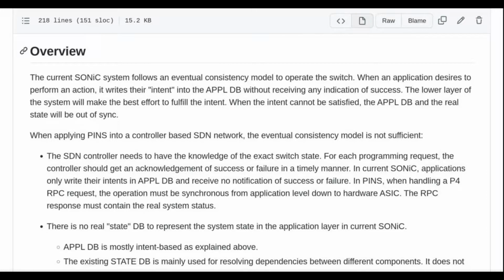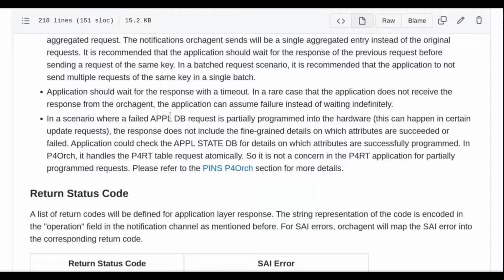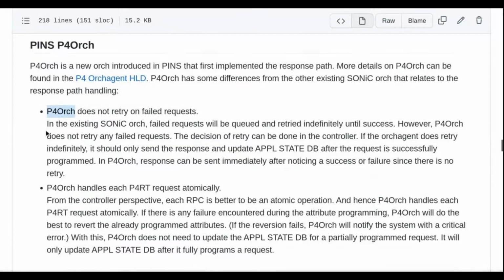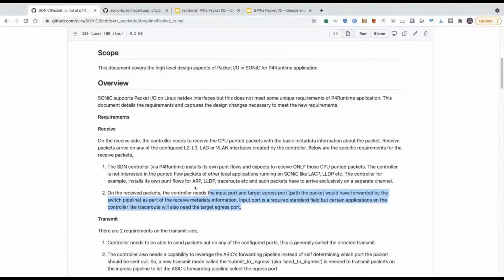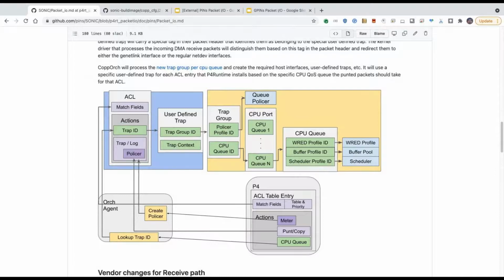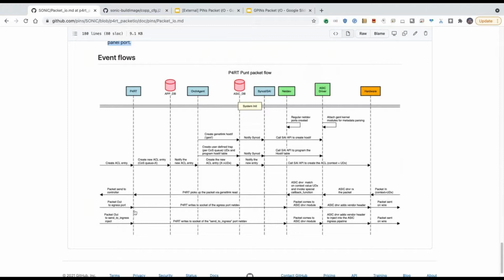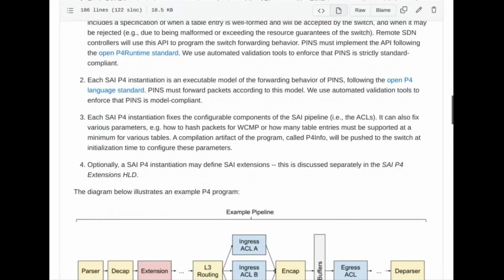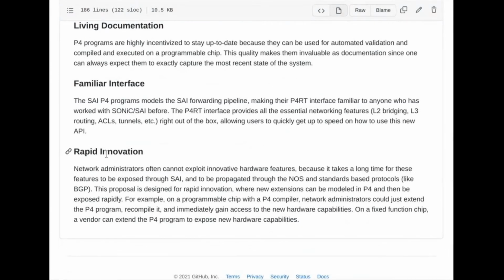SONiC Test Subgroup Call - September. 29th, 2021